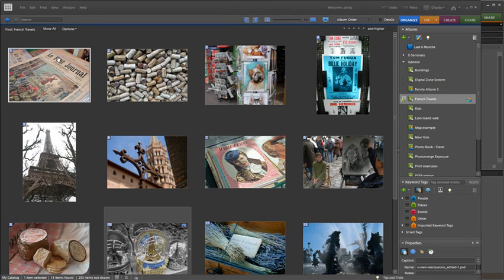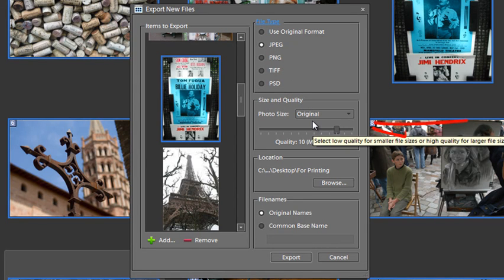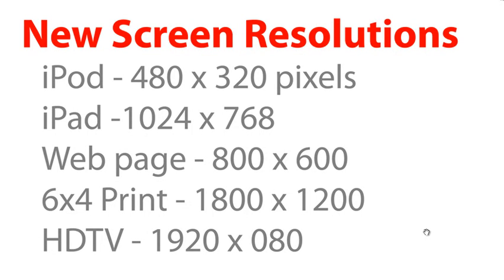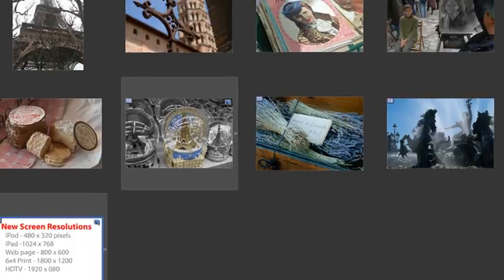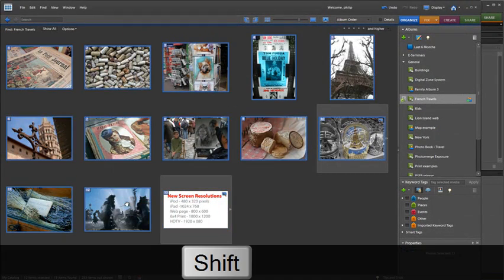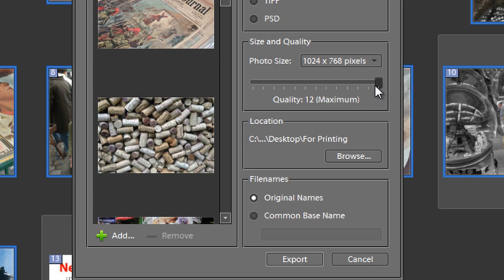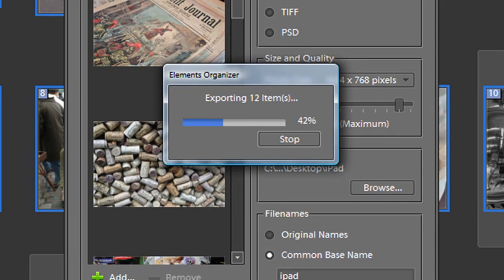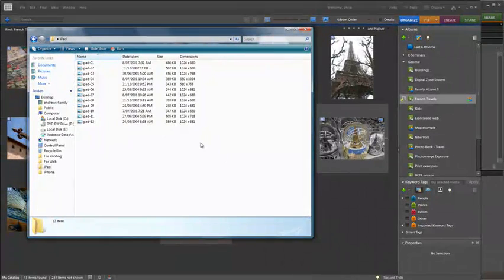Preparing photos for the iPad with Photoshop Elements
Want to have your photos optimized for for the iPad, iPod, big screen TV or just for printing at the local photo store? Photoshop Elements makes the task quick and easy. shows you how.